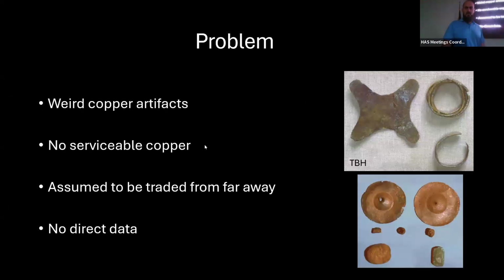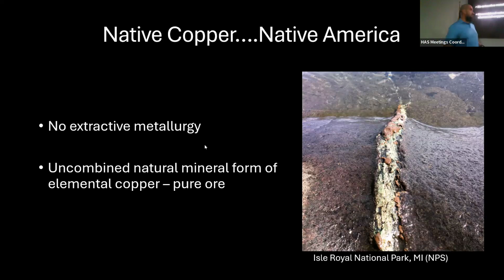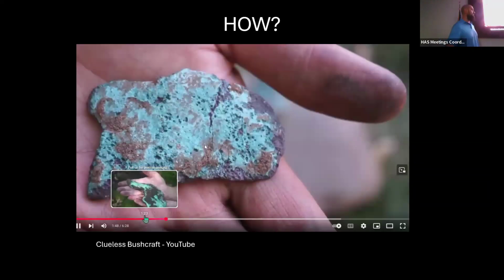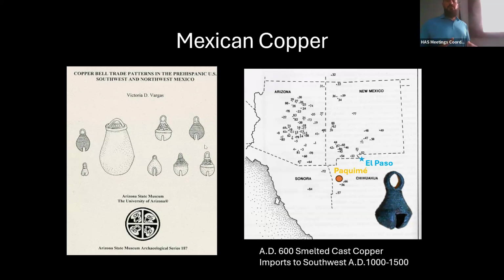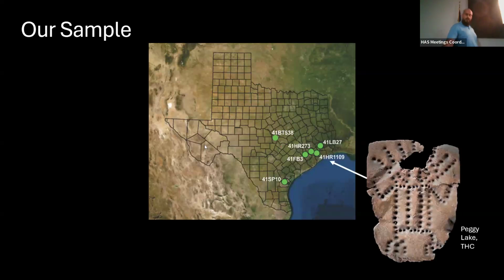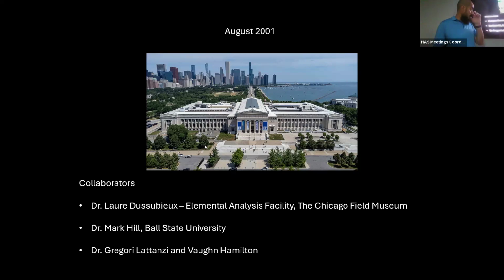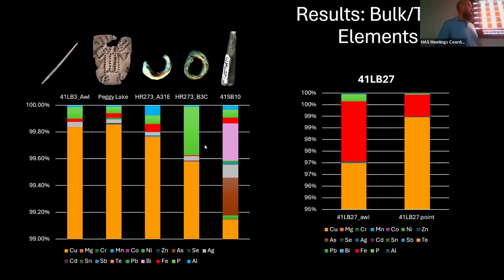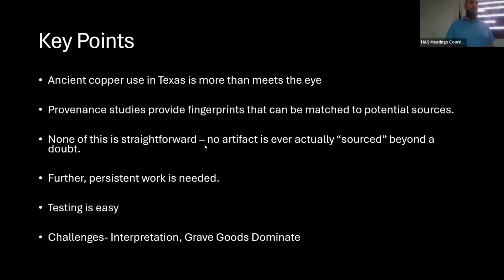HAS September 2024: Fingerprinting and Sourcing of Copper in Texas - Dr. Gus Costa